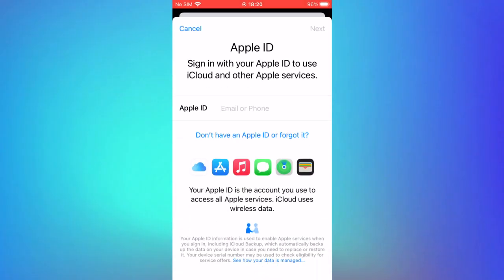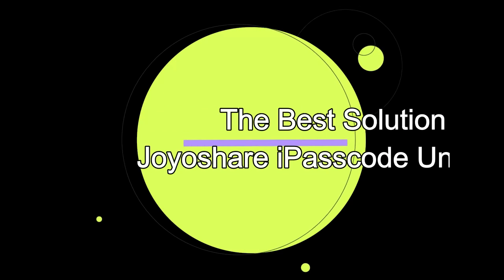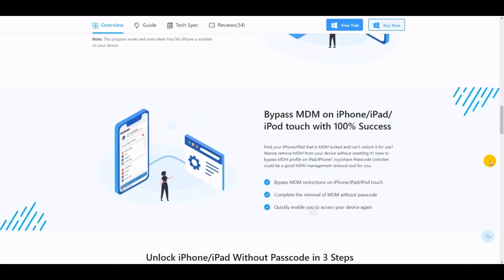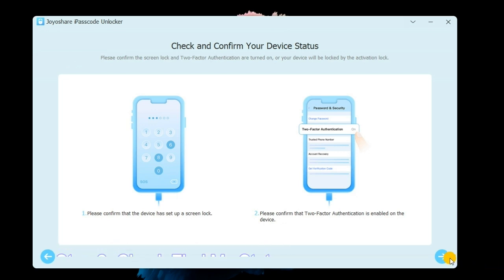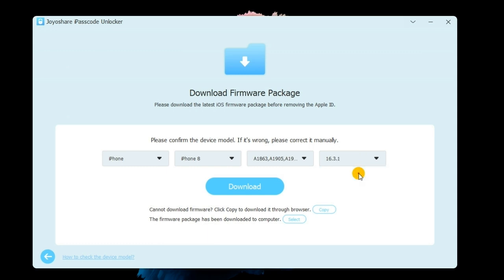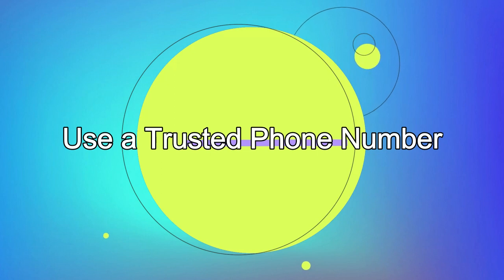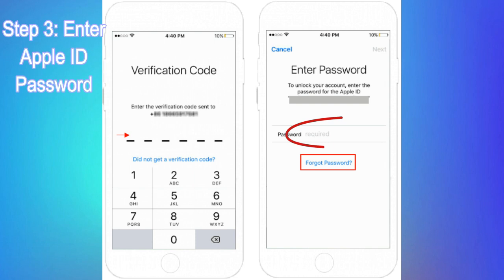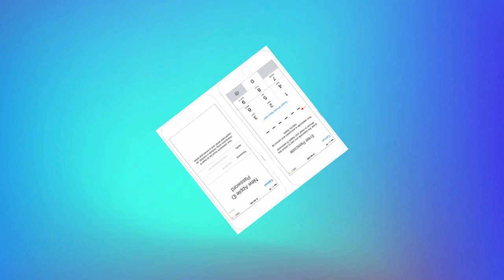[2024] Apple ID Locked for Security Reasons? 4 Step to Unlock Apple Account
🔗 Use Joyoshare iPasscode Unlocker to unlock Apple ID from your iPhone
A prompt alerts you that your Apple ID has been locked for security reasons, how to fix it and get your Apple ID unlocked? In this video, we will show you two ways to unlock your Apple account. The optimal way is to use Joyoshare iPasscode Unlocker, besides, you could remove your Apple ID by using your trusted phone number. Within four steps, your Apple ID will be removed and reset. For more details, you could read this post

Method Covered:
0:00 Introduction
0:20 Remove Apple ID via Joyoshare iPasscode Unlocker
1:20 Unlock Apple ID Using a Trusted Phone Number